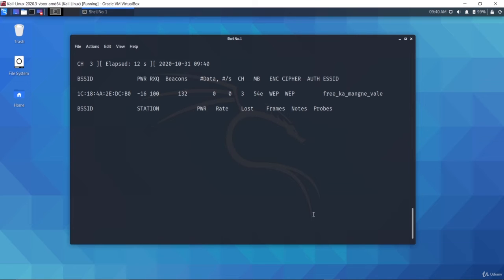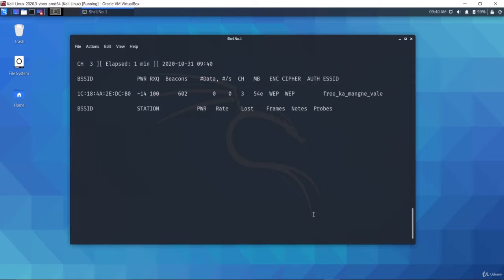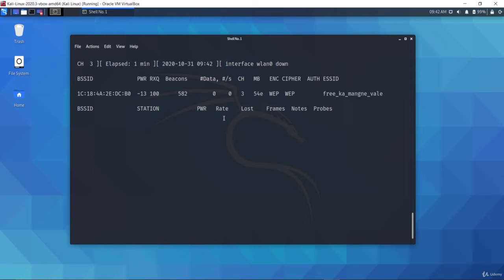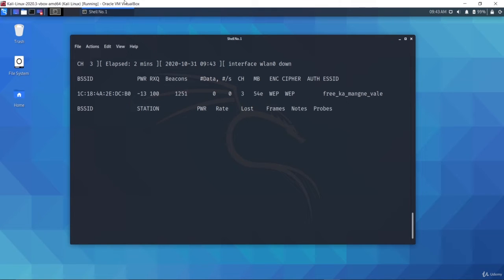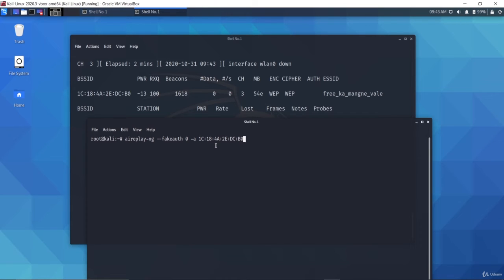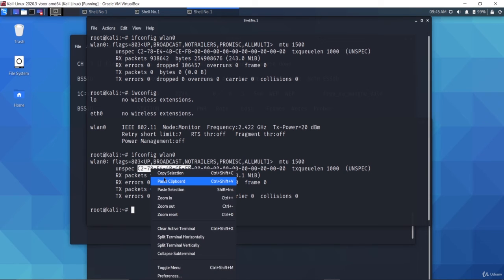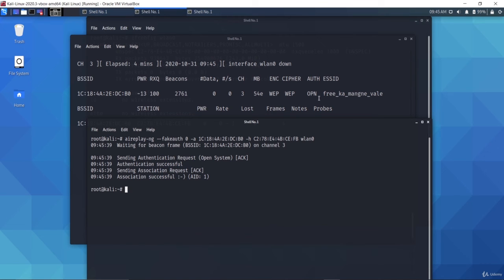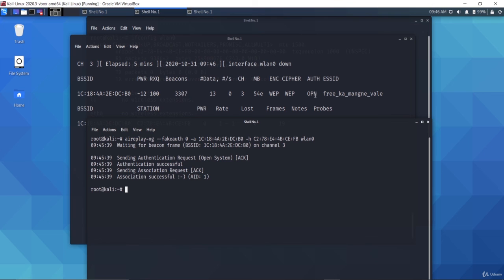About the Learning Section - 5 Fake Authentication Attack